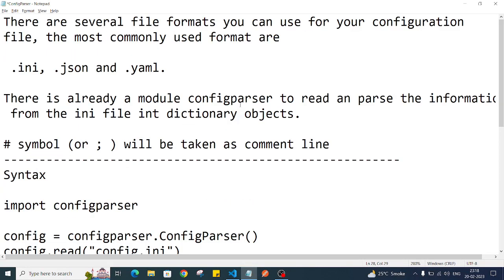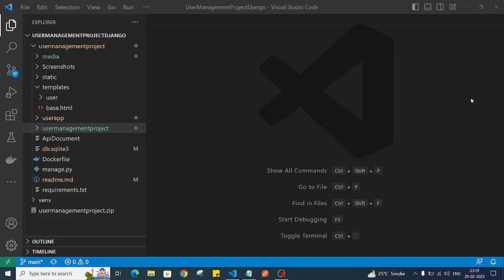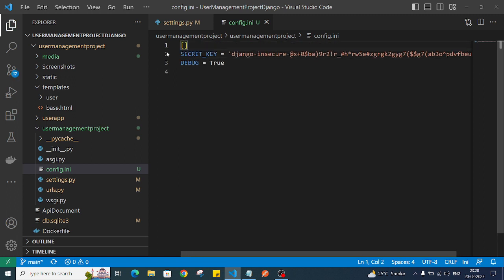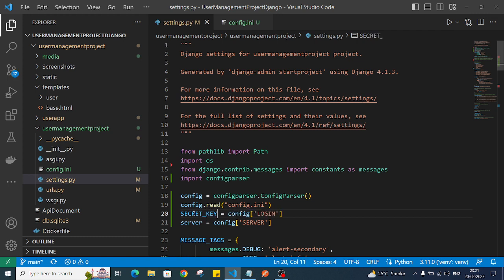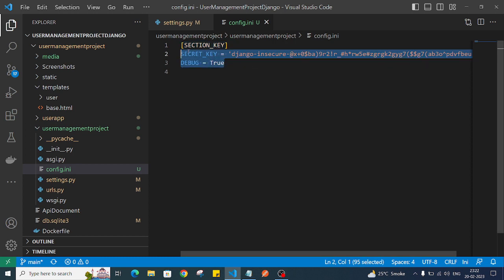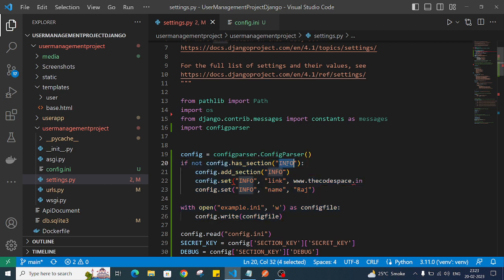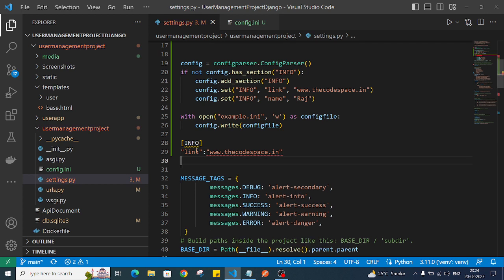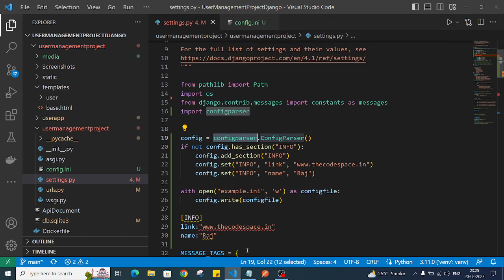Config Files & Parsing in Python | ConfigParser | Configure .ini files in Python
In this video i am explaining how we can configure our configuration data in .ini files with configparser.

To comment line in .ini file we can use # or ; (semicolon) in starting of line.